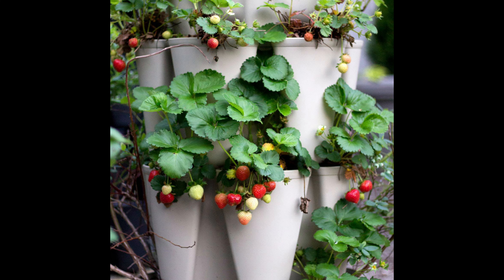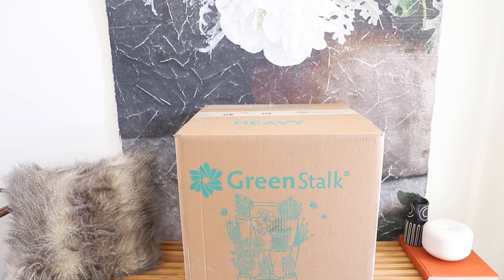My GARDEN Plans | GreenStalk Vertical Garden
Hello, friends!  Join me as I walk through a new-to-me gardening system that came highly recommended by my gardener friend.  The GreenStalk Vertical Garden system takes the guesswork out of growing plants and I am excited to share my garden plans with you.

Use the code QUICK to activate that code.